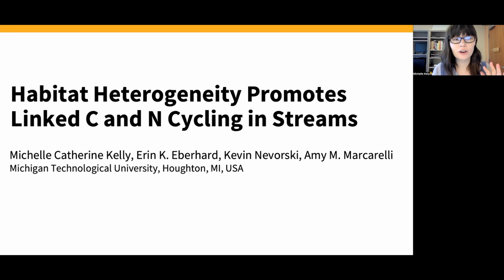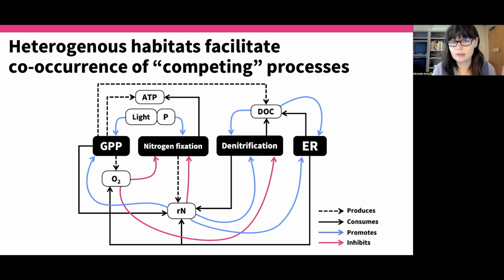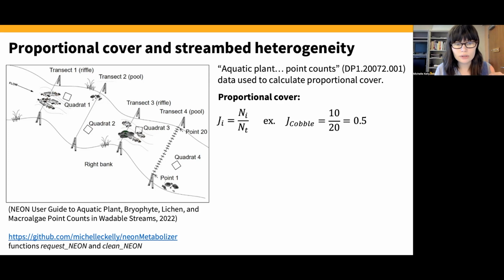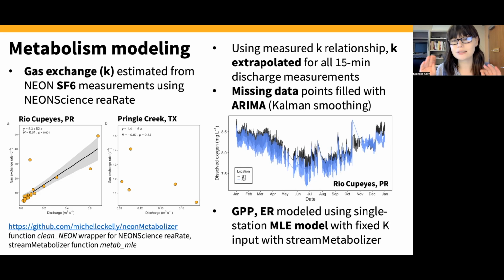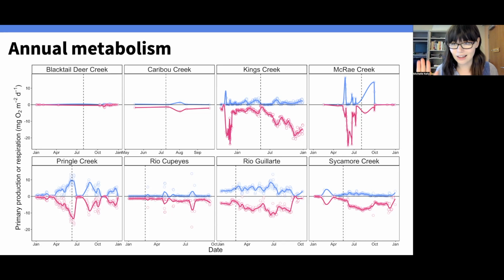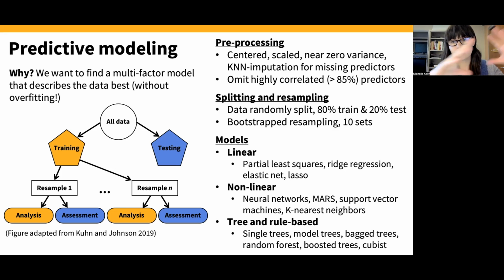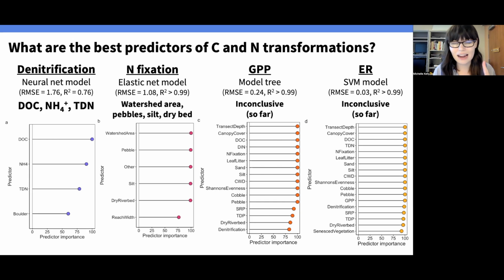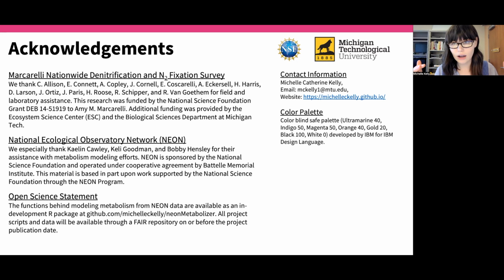Habitat Heterogeneity Promotes Linked Carbon and Nitrogen Cycling in Streams (JASM 2022)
This is the virtual version of my talk from the 2022 Joint Aquatic Sciences Meeting (JASM, in Grand Rapids, Michigan. In this talk, I present some ongoing research we're working on that explores how carbon cycling (primary production and respiration) and nitrogen cycling (denitrification and N fixation) can be mechanistically linked in stream ecosystems.

Links!